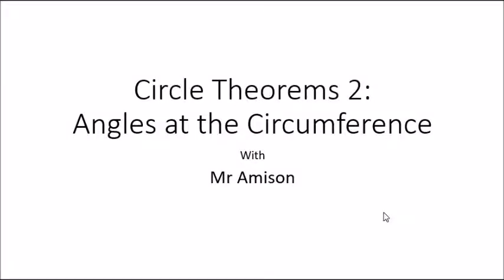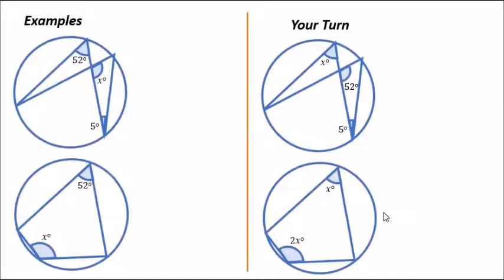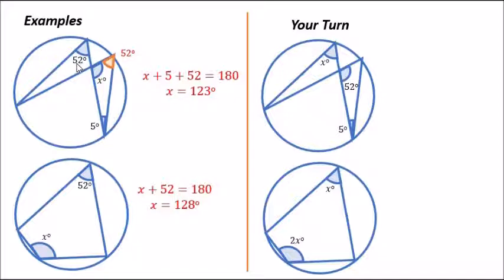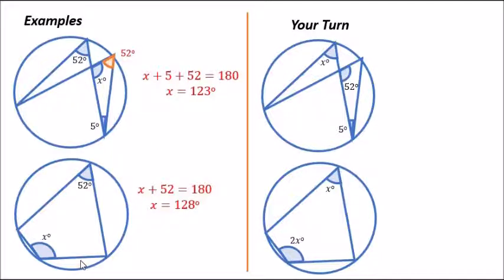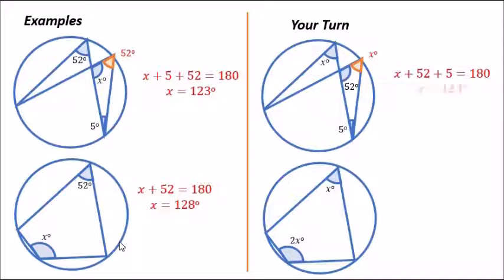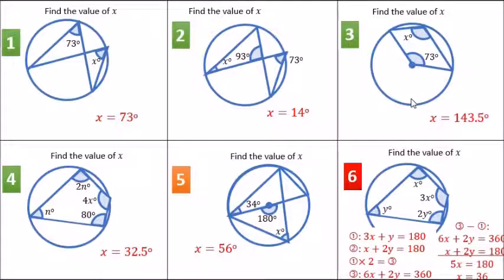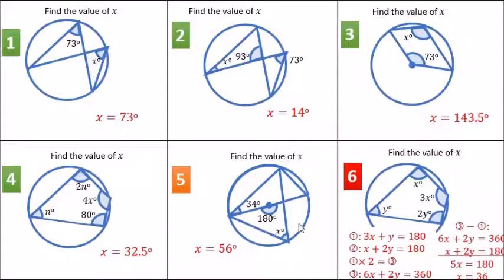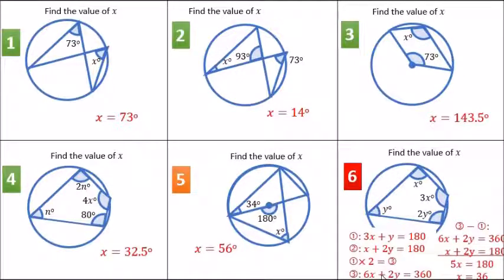Circle Theorems 2: Angles at the Circumference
Tudor Grange Academy Trust: Maths with Mr Amison. Practice how to find missing angles using the circle theorems concerning angles at the circumference.

If you need to recap this topic, please watch the following: (link/s to be added)